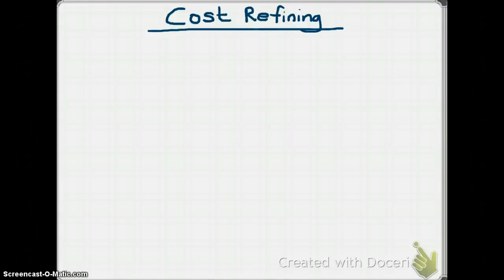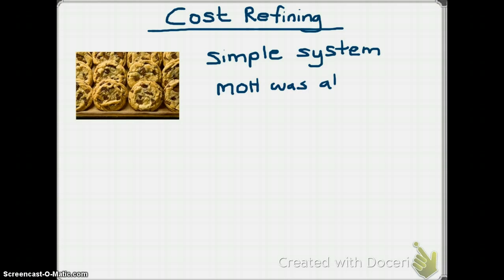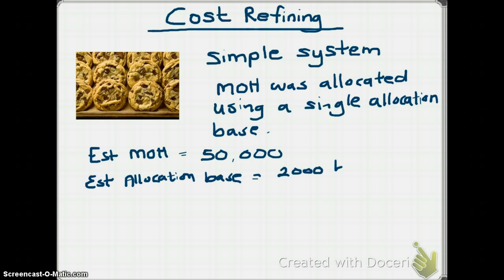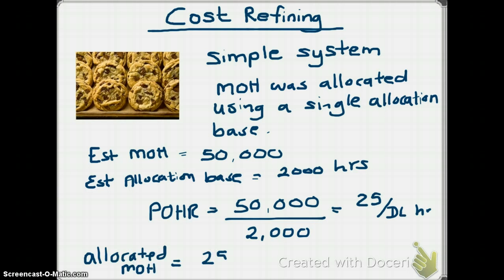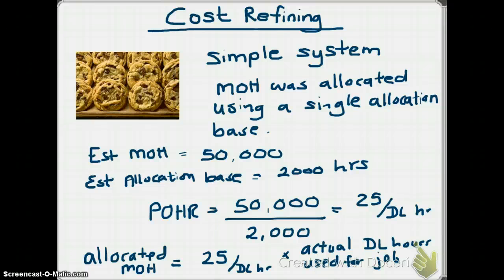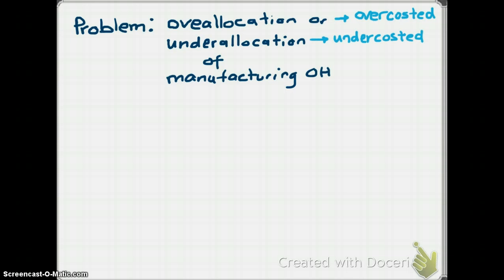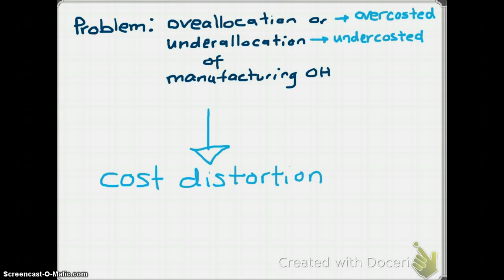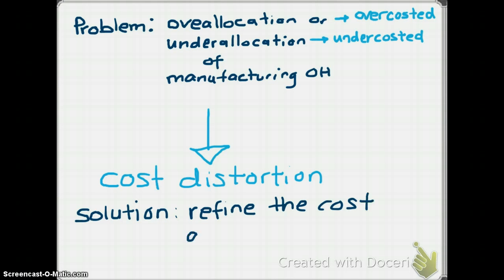4.1 Cost Refining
Cost Refining